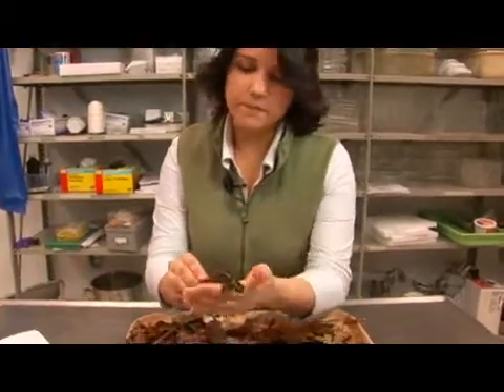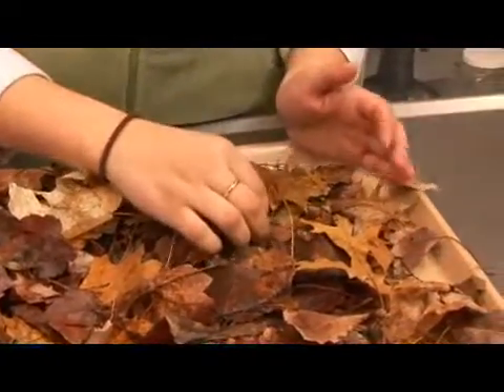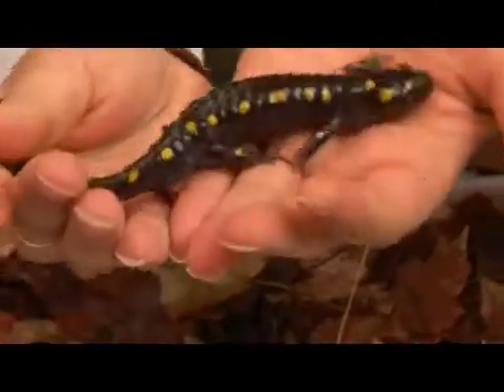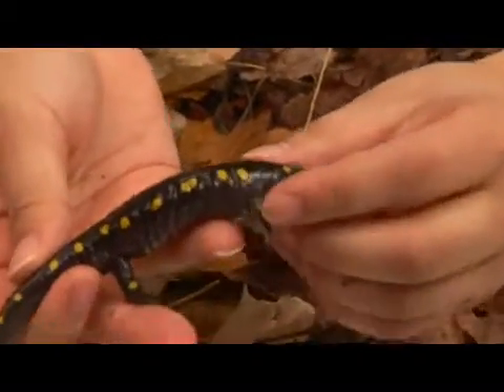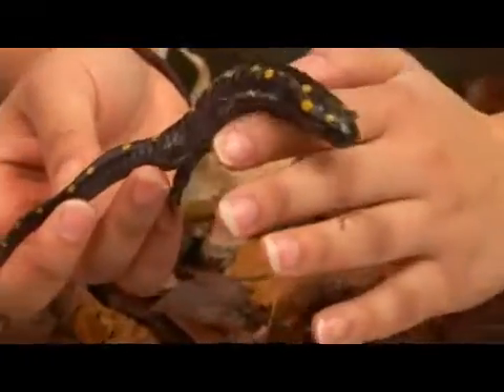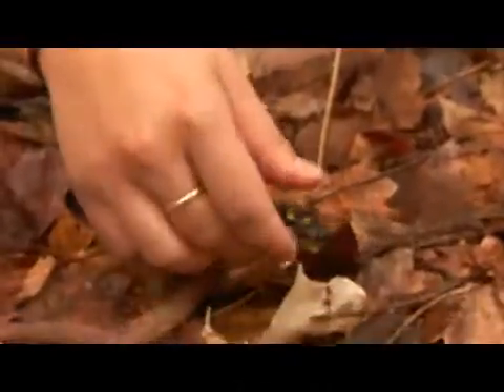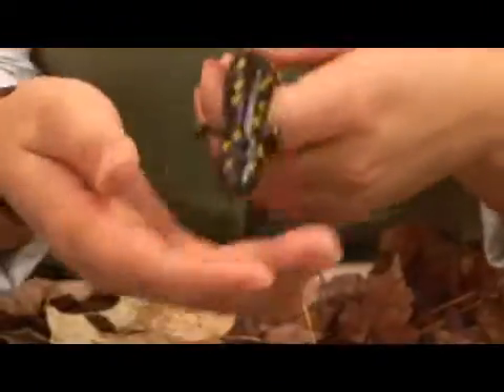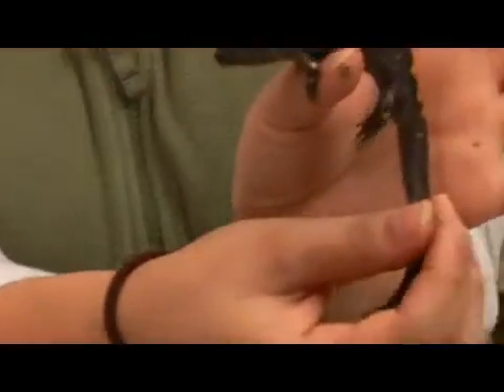Spotted Salamander Facts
Spotted Salamander Facts. Part of the series: Reptiles, Amphibians, Invertebrates & Small Pets. Spotted salamanders are abundant in deciduous forests along rivers. Discover facts about spotted salamanders with information from a published biologist in this free video on amphibians.